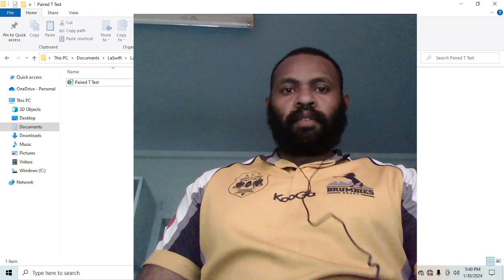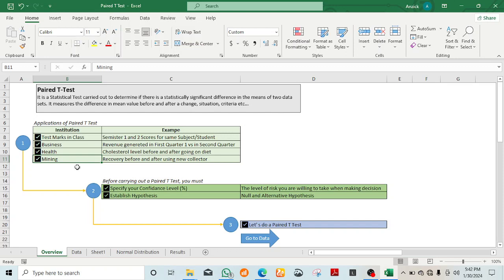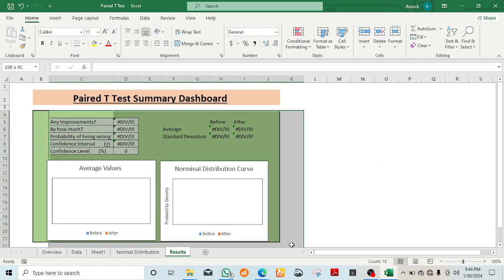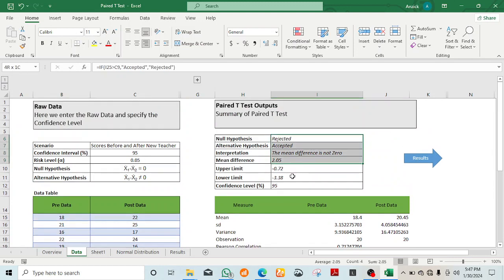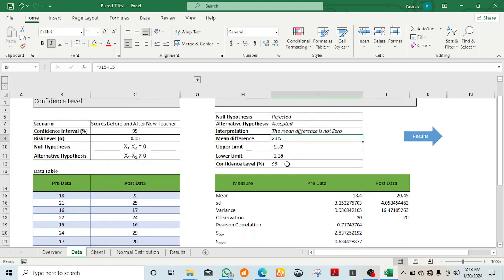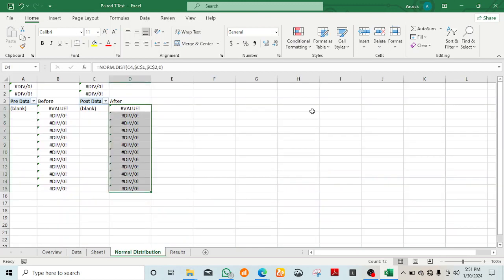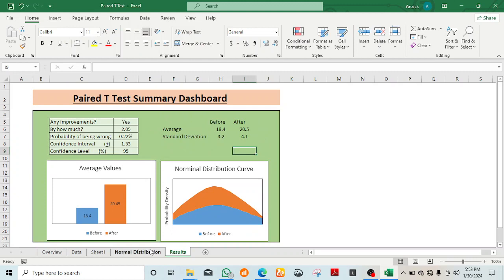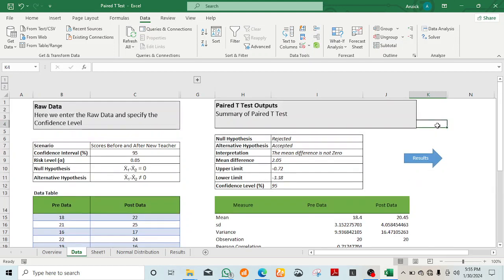Paired T Test Template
Learn how to use Paired Student T Test